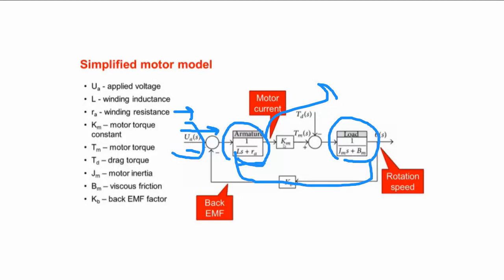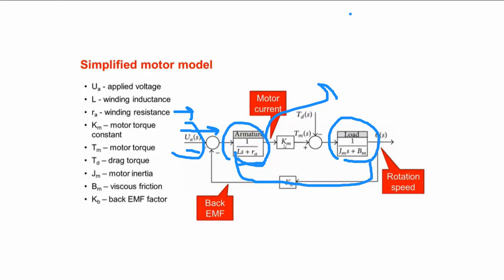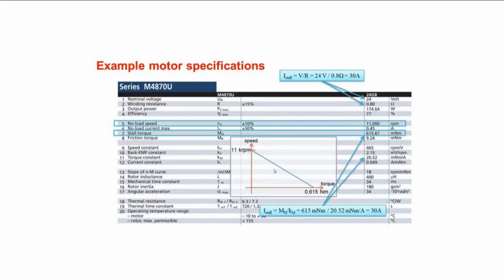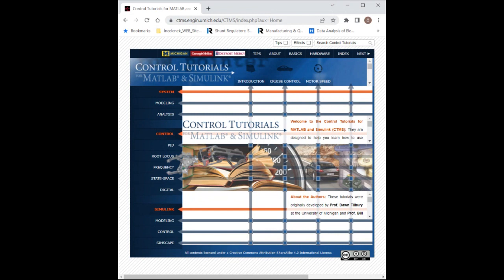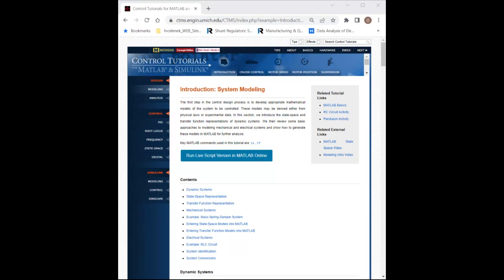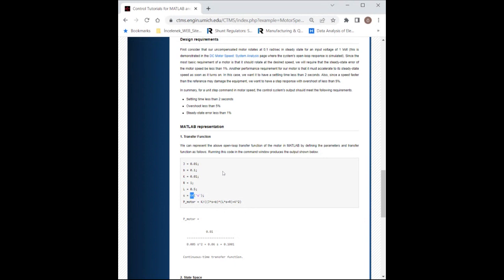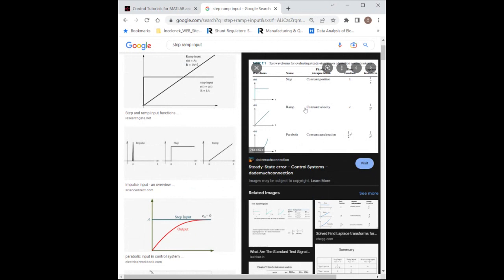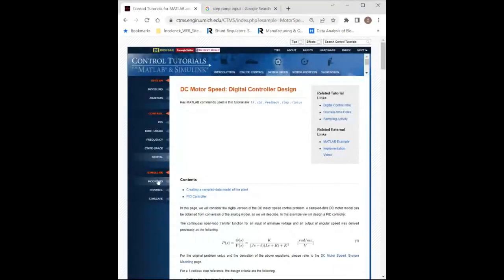Electric Drives- ENG353 Week 4